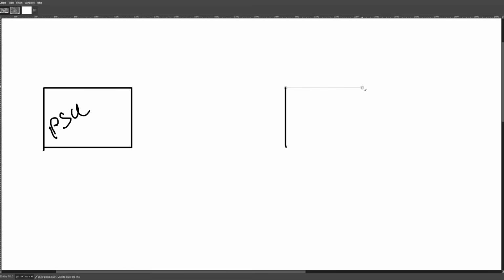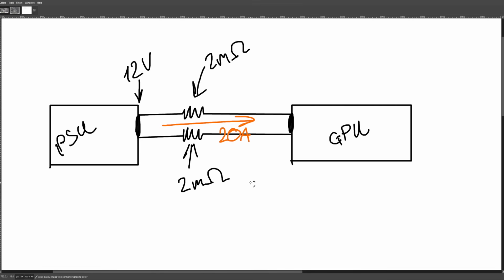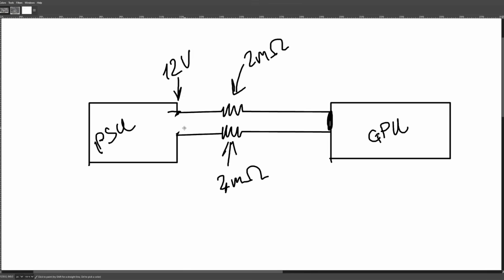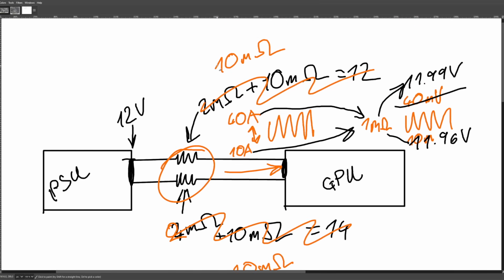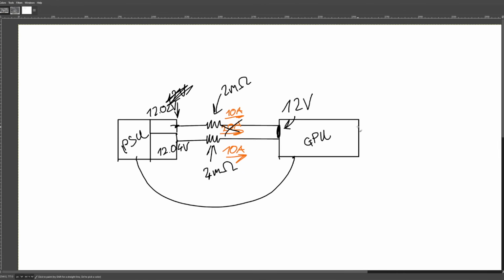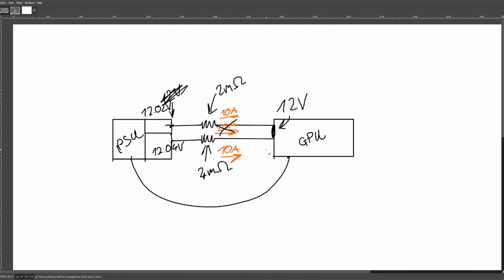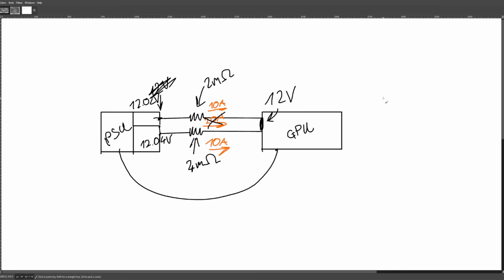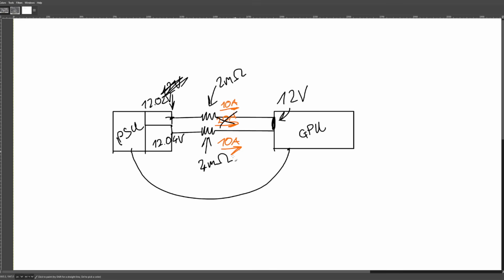Why ATX power supplies don't load-balance power connectors